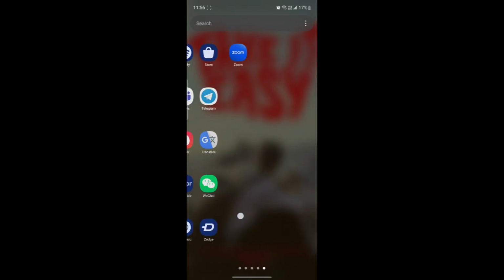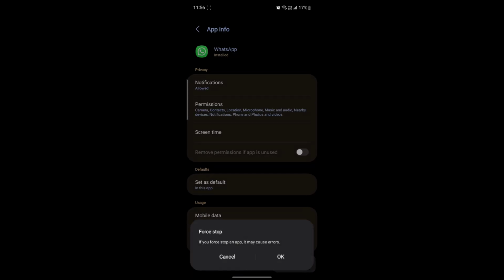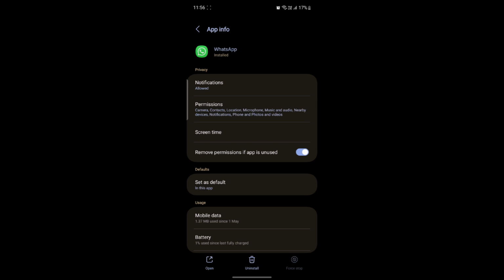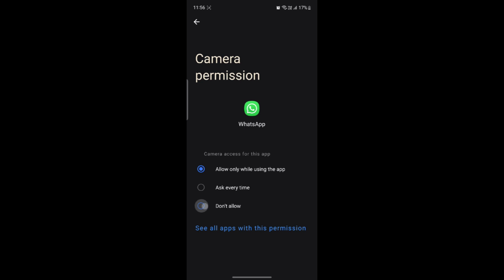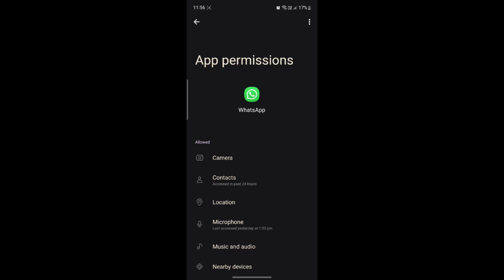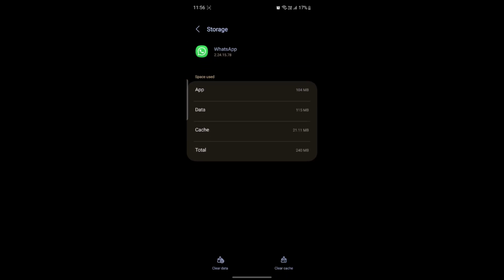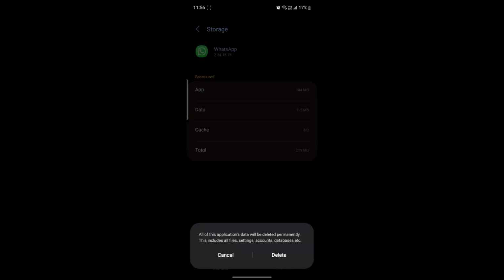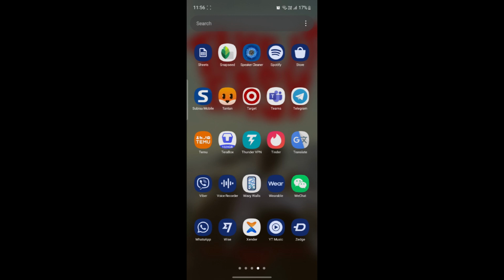How To Fix Mirror Or Inverted Video Call In WhatsApp 2024 (Full Tutorial)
In this video I'll be showing you how to fix inverted camera on whatsapp. So watch the video till the video till the end so that you won't miss any steps on how to solve whatsapp mirror or inverted video call problem.